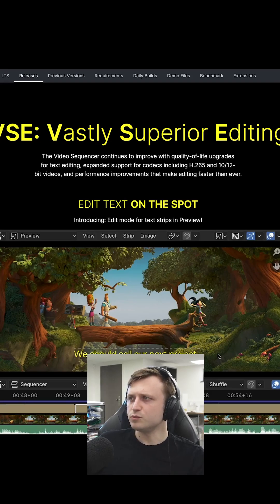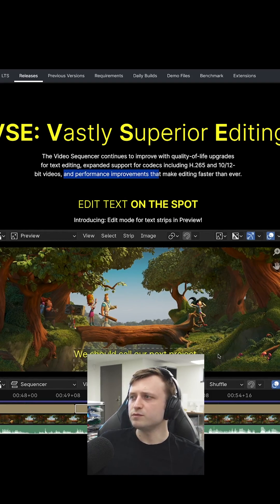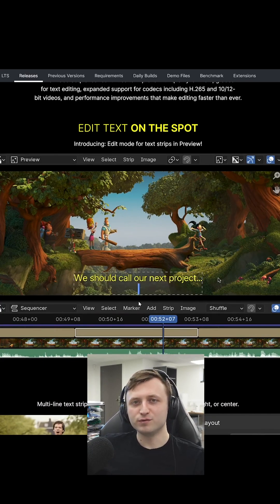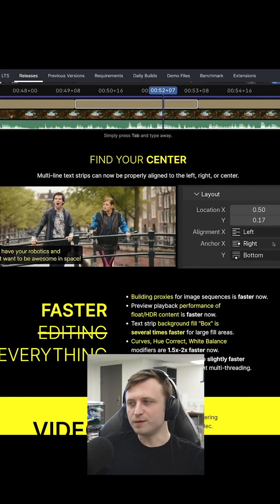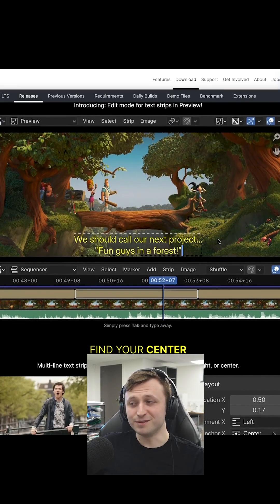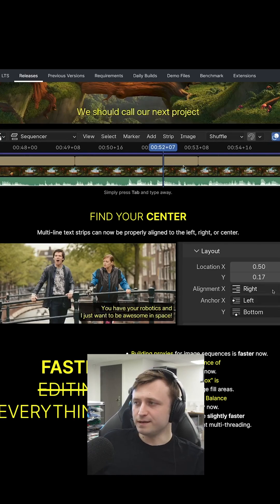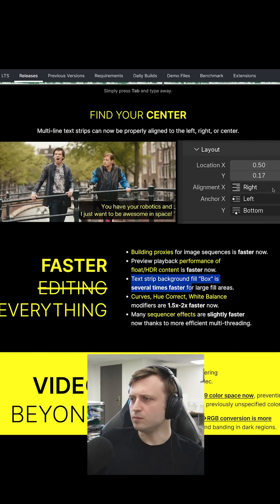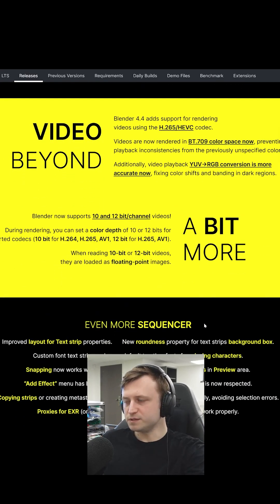Blender 4.4 Improves the Video Sequence Editor!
💡 The Video Sequence Editor in Blender saw a range of speed upgrades with Blender 4.4, including much greater controls for text strips.